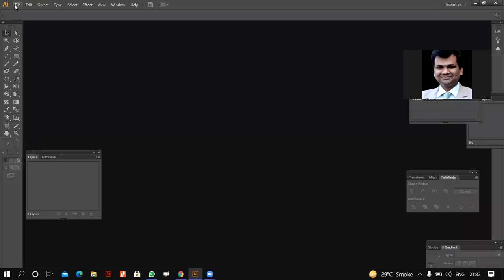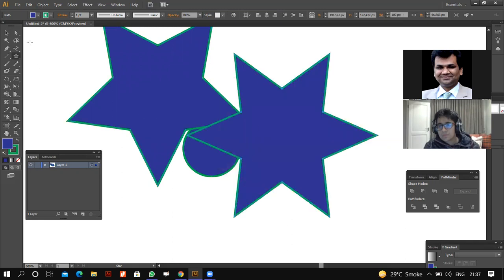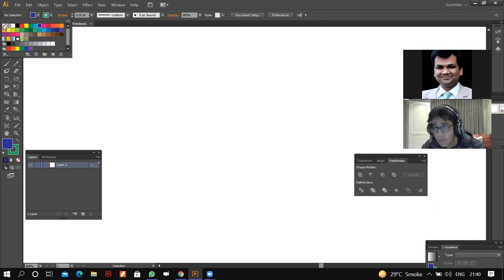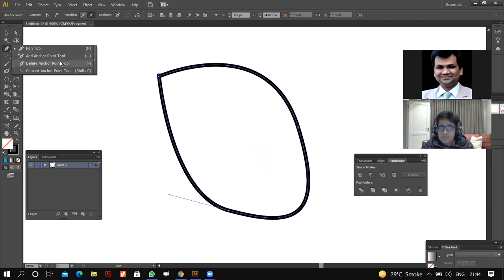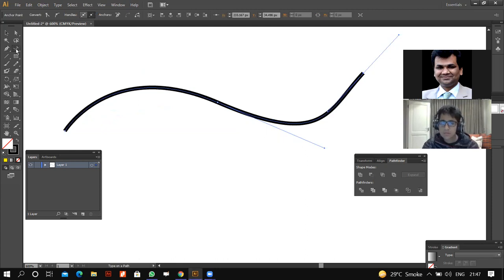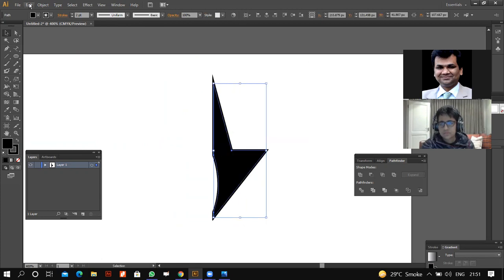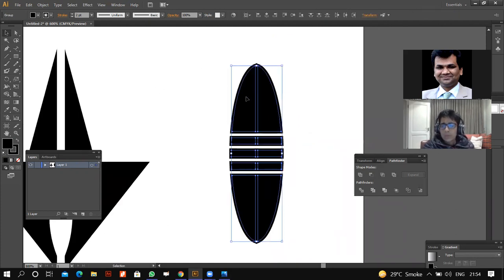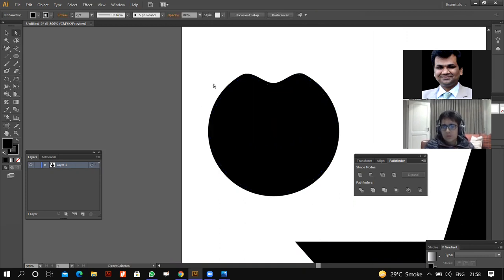A LEVEL IT 9626 ILLUSTRATOR BASICS